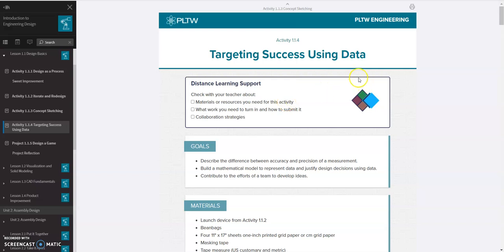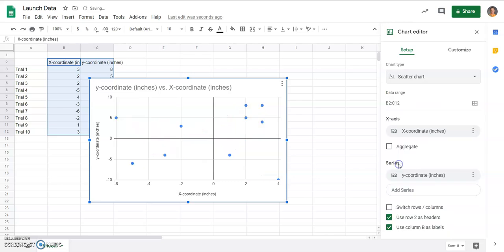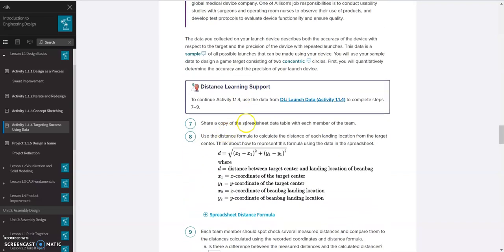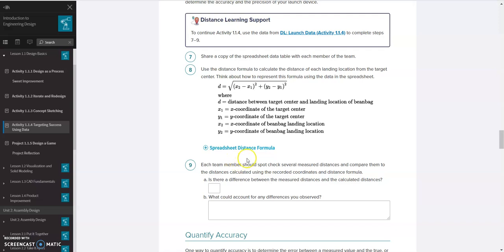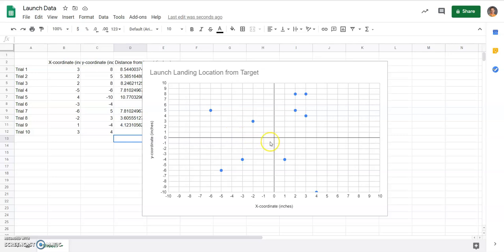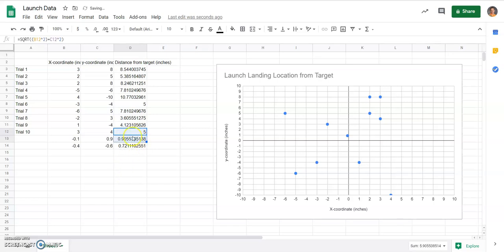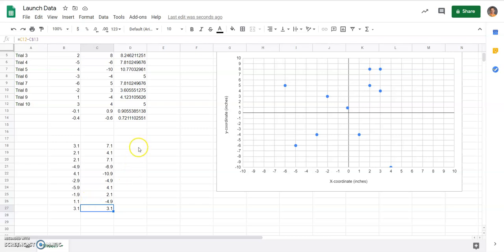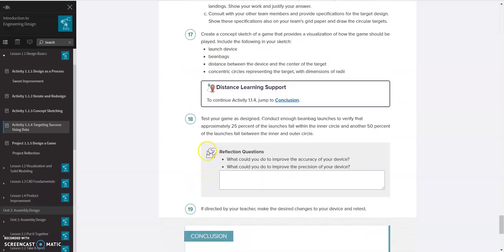1.1.4 Targeting Success Using Data PLTW IED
Using a brief 10 trial data for activity 1.1.4 Targeting Success Using Data from PLTW IED to create and layout a graph, calculate distances, locate center and determine center location and radius.